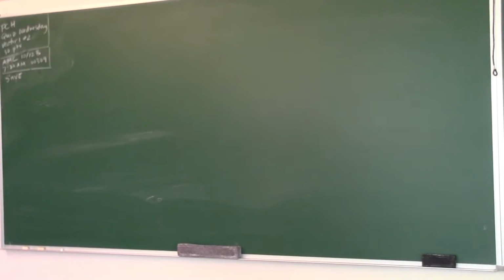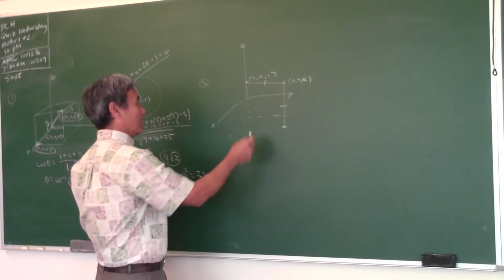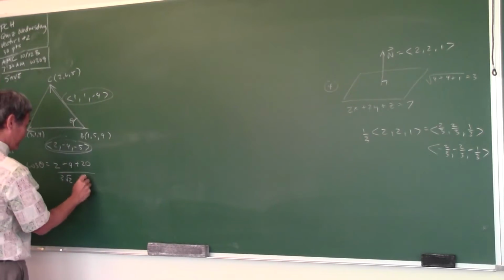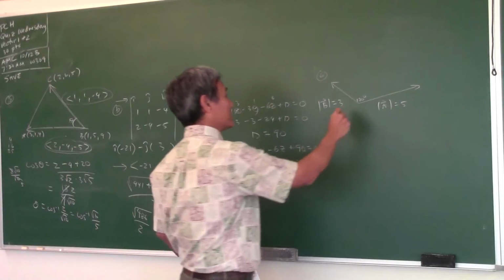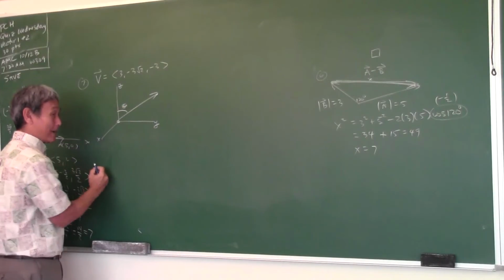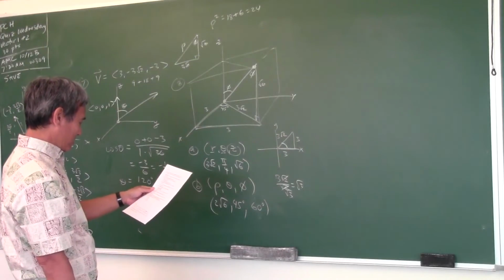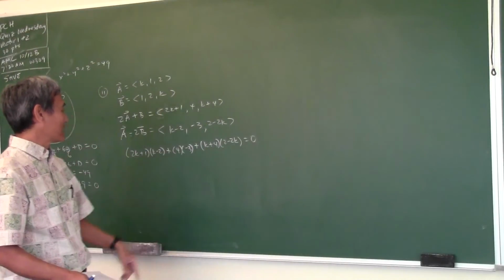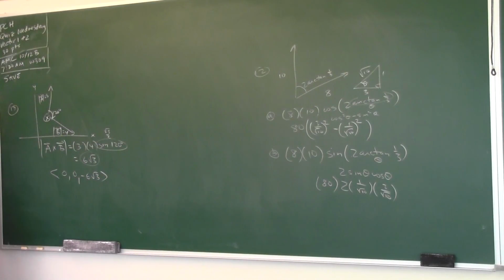PCH discuss vector 5 February 14, 2017